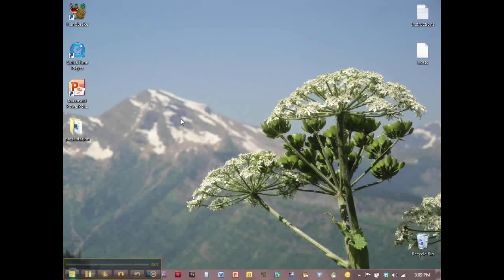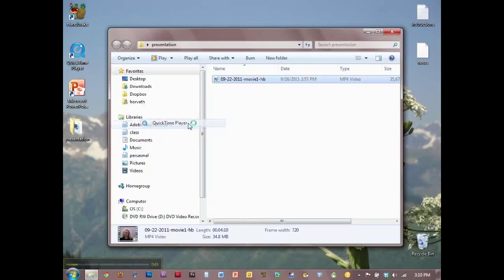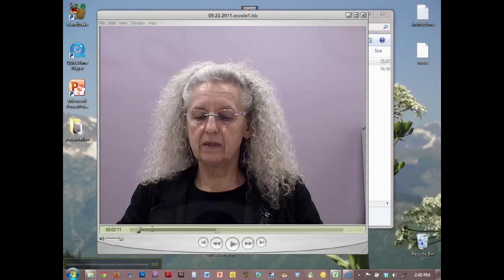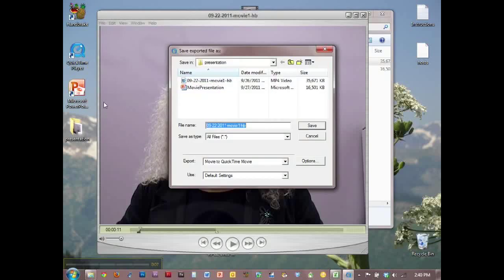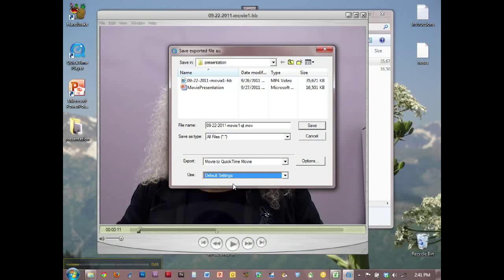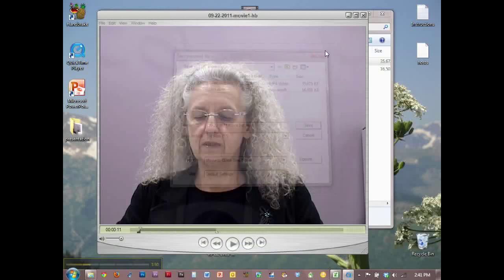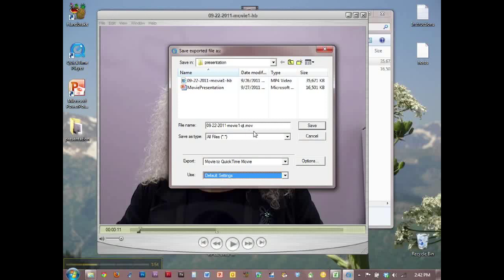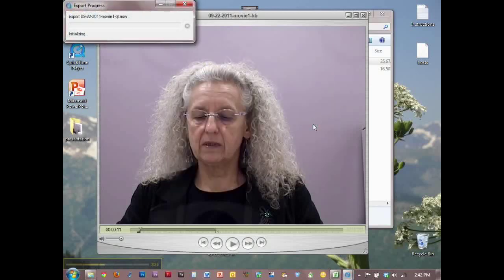qucikTime trim MPEG 4